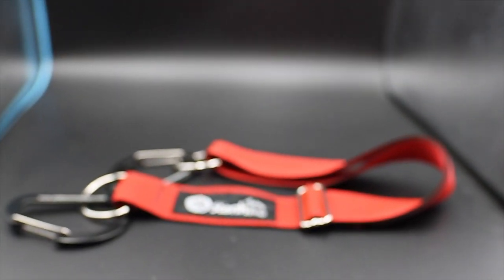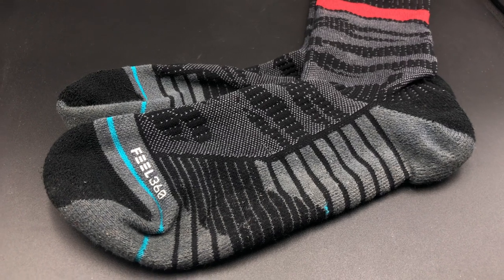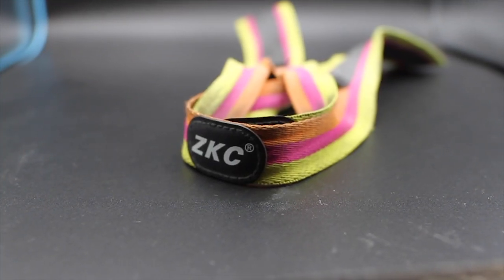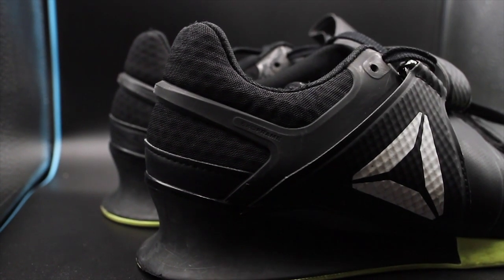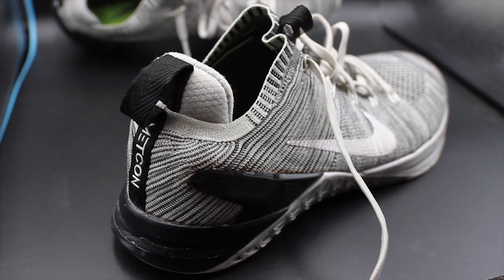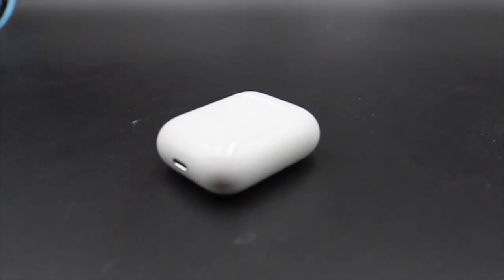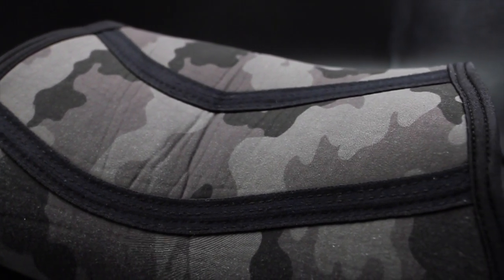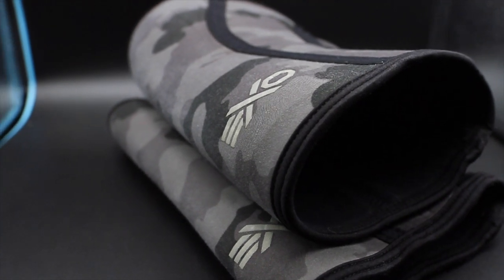What's In My Crossfit Gym Bag | 2019 Edition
What's in my Crossfit gym bag?